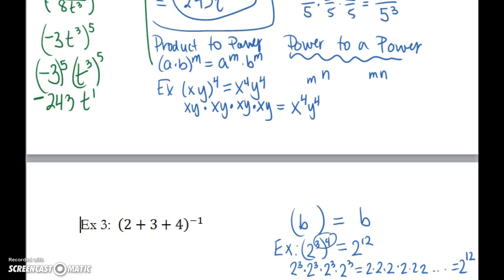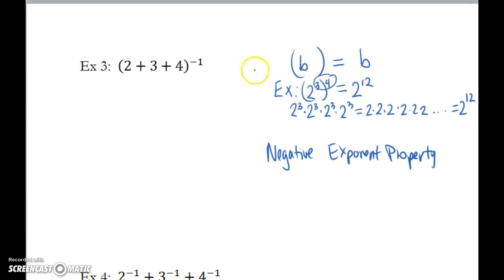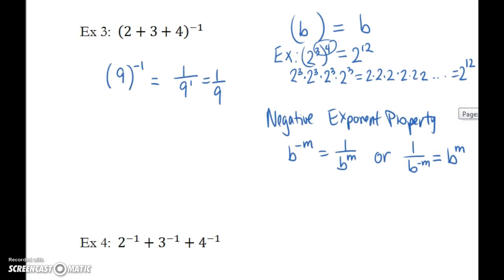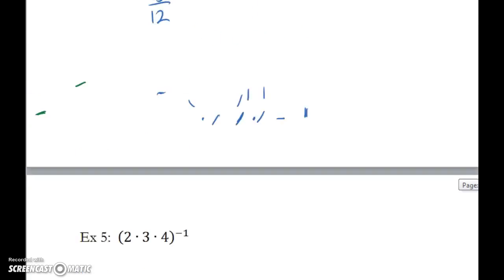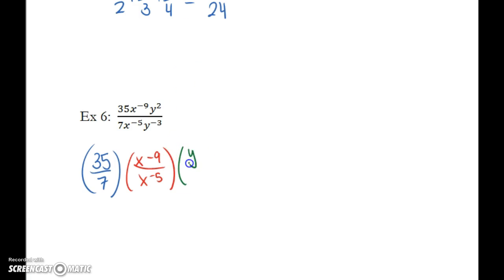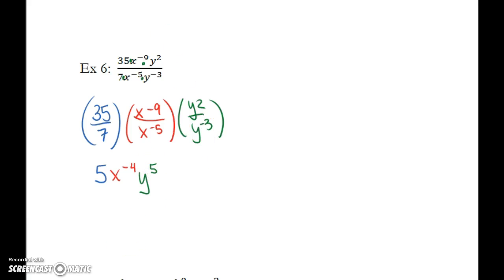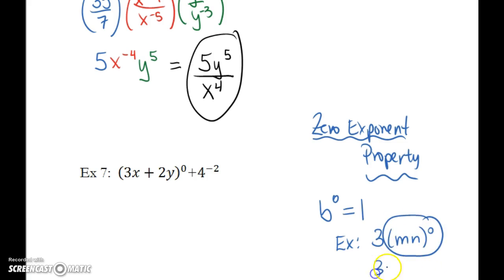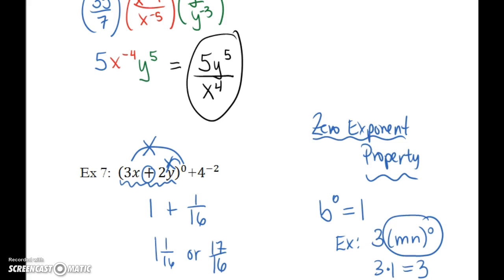Standard 6.1, Part 2